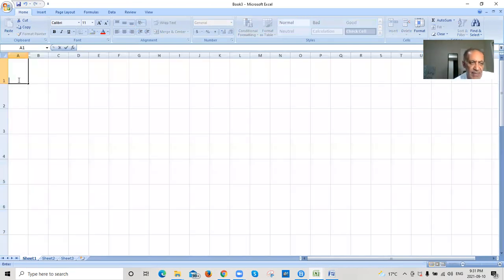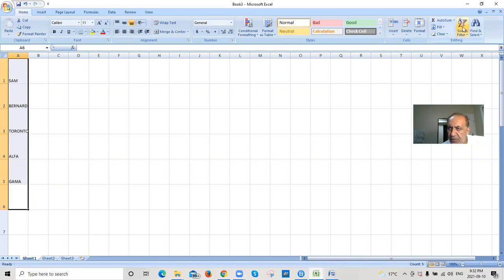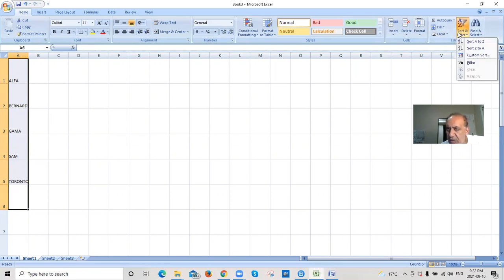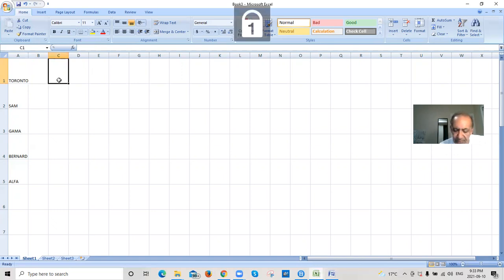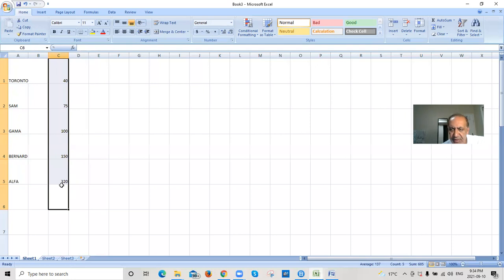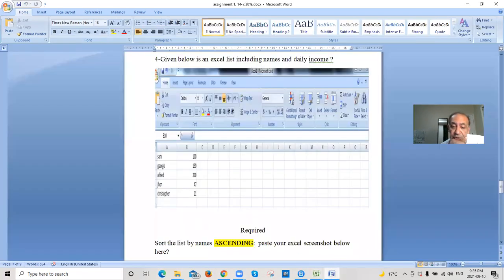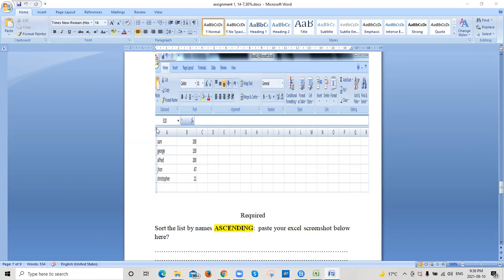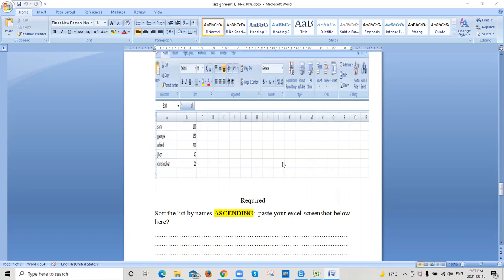1 B sorting a z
HOW TO SORT DATA ( ASCENDING OR DESCENDING )USING EXCEL